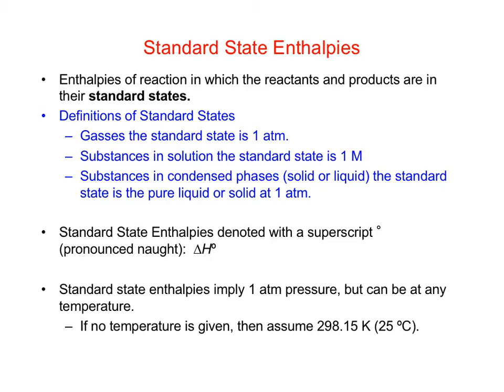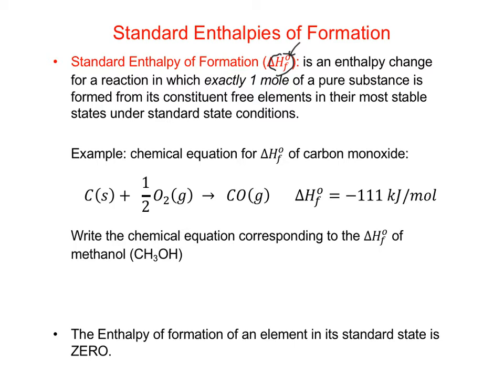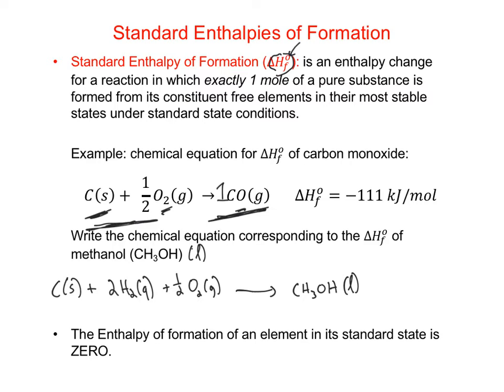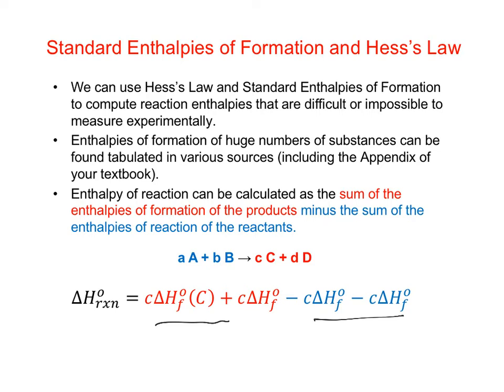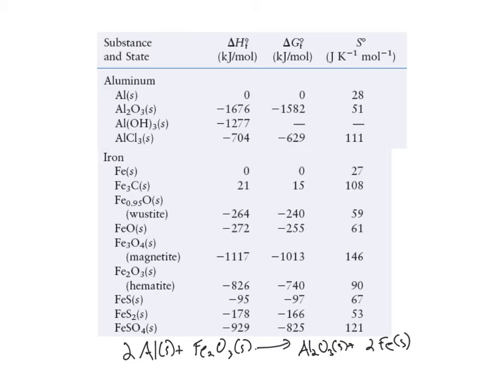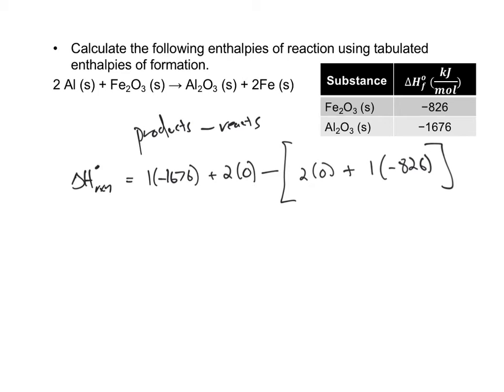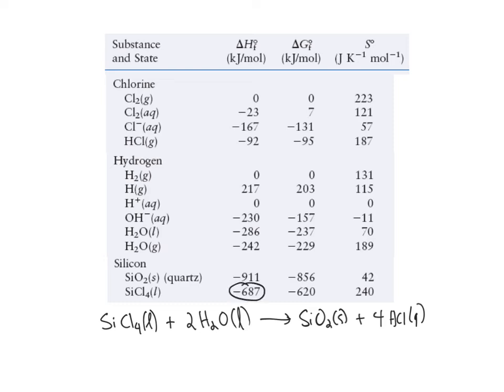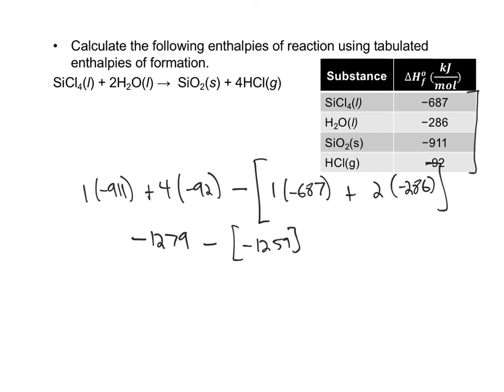Standard Enthalpies of Formation and Hess's Law